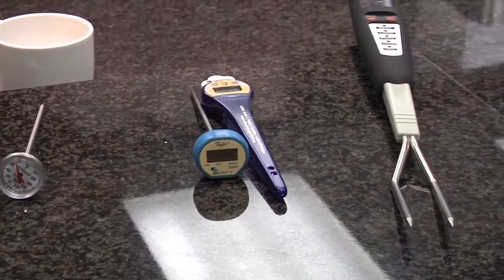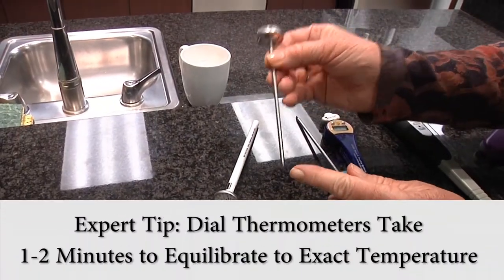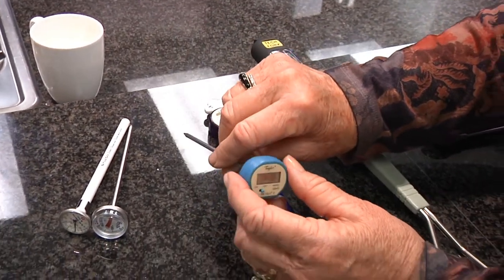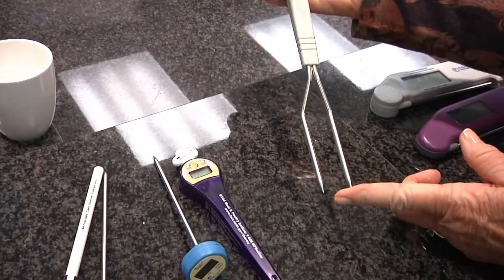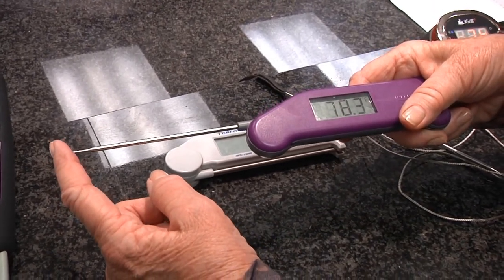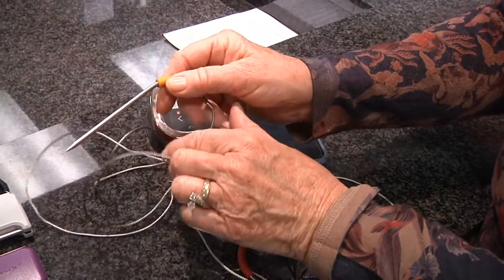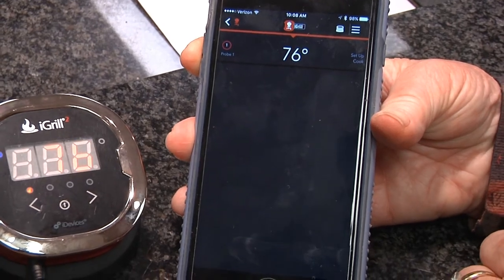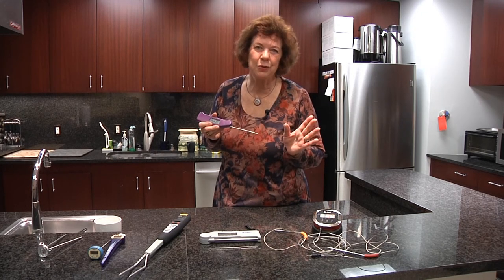The Expert's Guide to Food Thermometers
University of California Davis Cooperative Extension Specialist Christine Bruhn, Ph.D. details the variety of food thermometers available today and explains how they differ in their use.